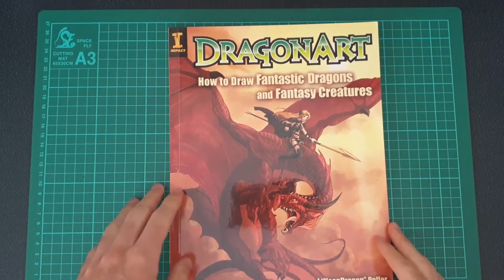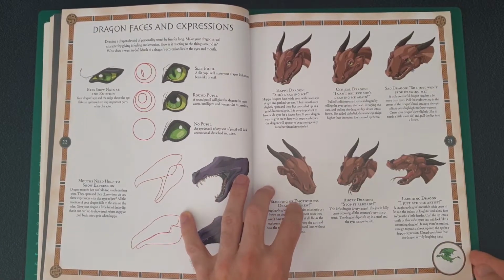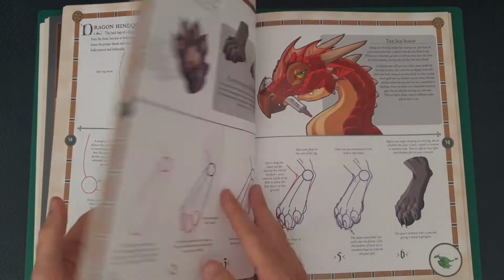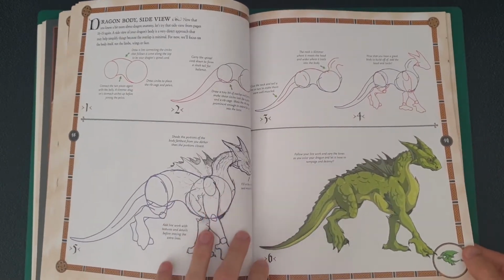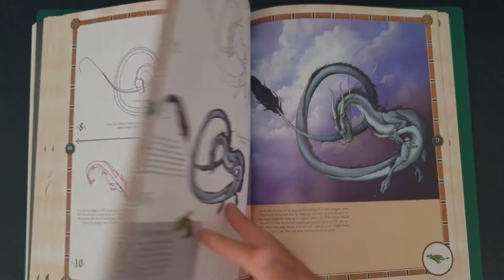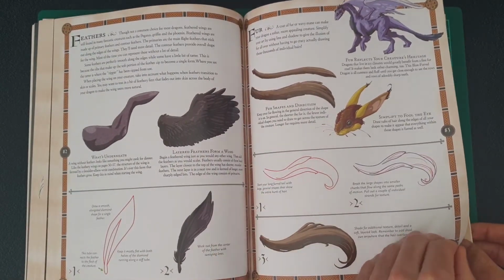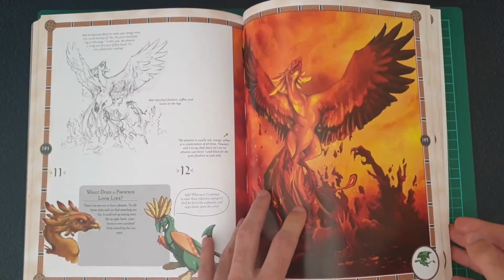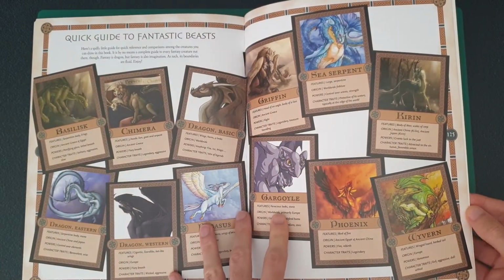DRAGONART How to Draw Fantastic Dragons & Fantasy Creatures book review preview fantasy art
In this Fantasy art video we look at J "Neondragon" Peffers Dragonart How to Draw Fantastic Dragons & Fantasy Creatures book. As mentioned in the video, there are a few similar books she has out, hopefully I can get hold of them soon to review.
Over all I really like this book and feel it could benefit a lot of artists, especially beginners who has an interested in learning how to draw Dragons! Although most of it seems to be a very cartoony style, I think there are still things you can learn regardless :)